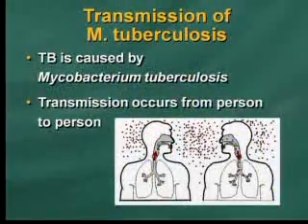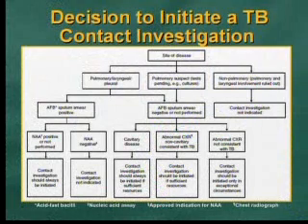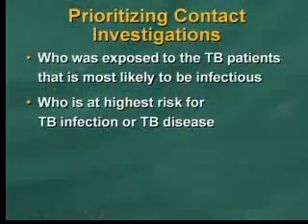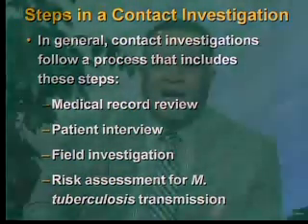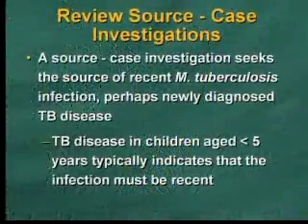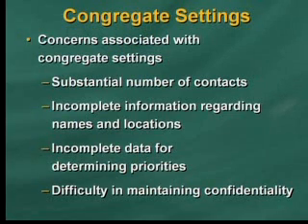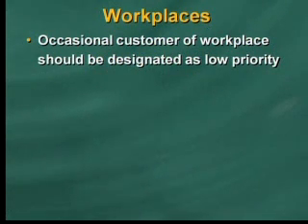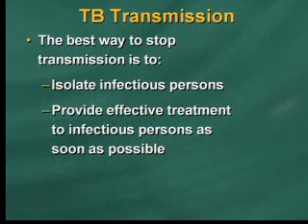Tuberculosis 101 for Disease Control Staff - Part 2 of 2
Tuberculosis (TB) is an infectious bacterial disease, which most commonly affects the lungs. Program faculty will discuss the fundamentals of tuberculosis control with a focus on the disease process and methods of transmission.